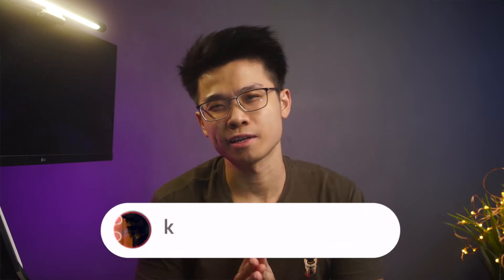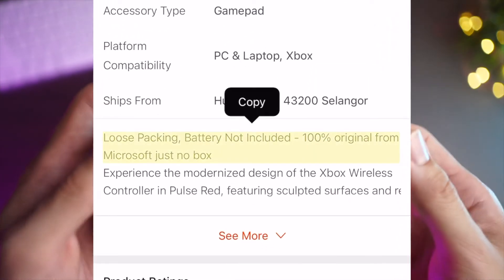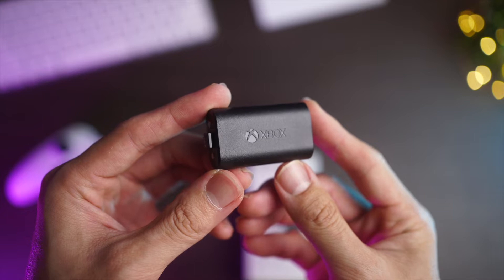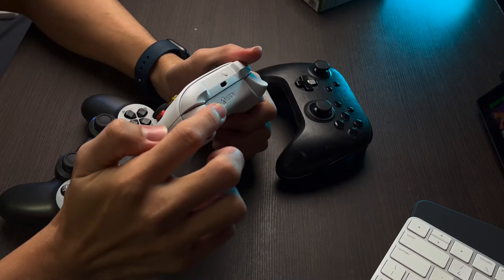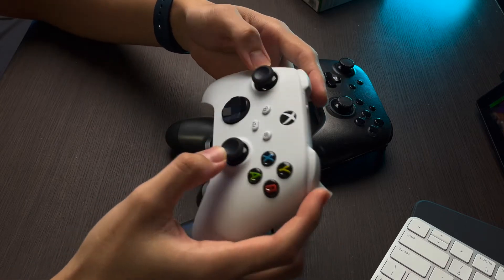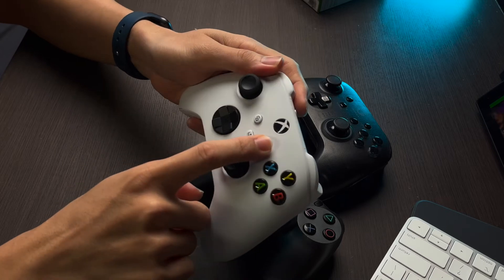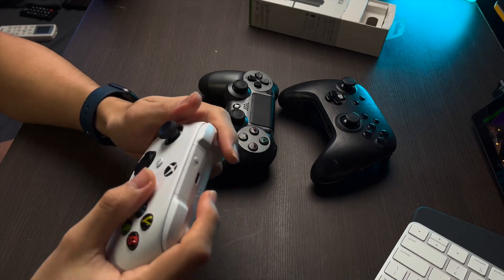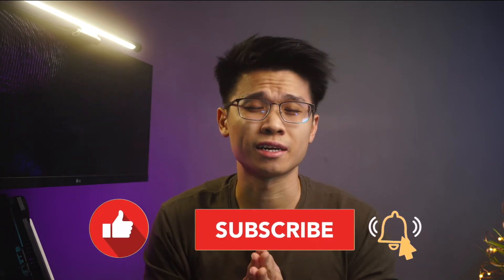Xbox Series X Controller (+Battery Pack) | Unboxing and First Impression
✍🏼. Message
Recently picked up an X-Box Controller for the very first time, and here are my thoughts and first impression!

⏱ Timestamp
0:00 Introduction
0:32 Unboxing (Controller)
1:04 Unboxing (Battery Pack)
1:28 First Impression
4:21 Wrapping Up
4:46 Gameplay (Button Sound)

🎵. Track